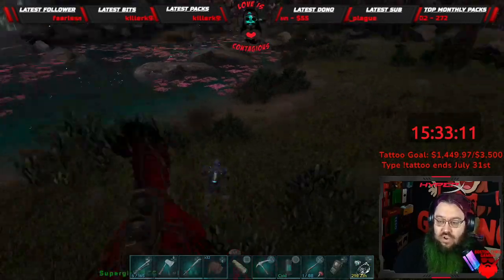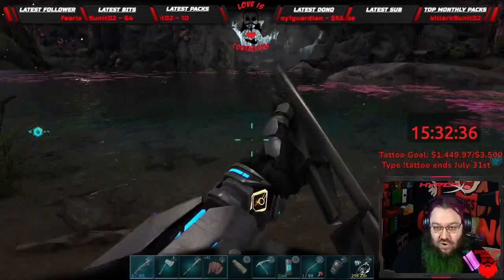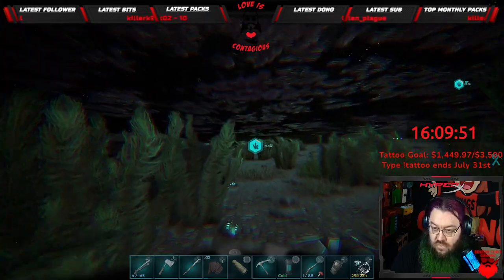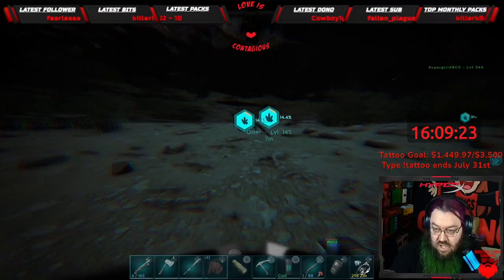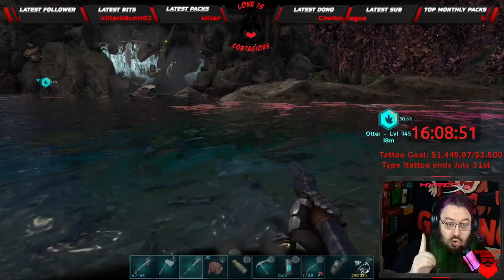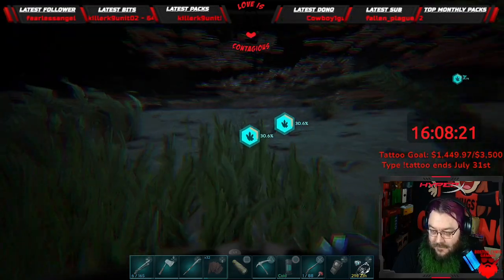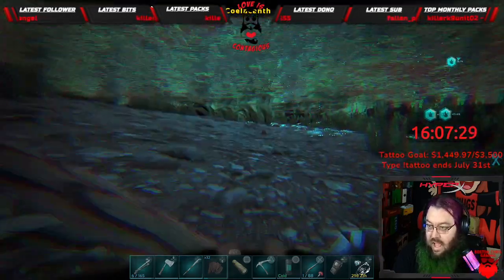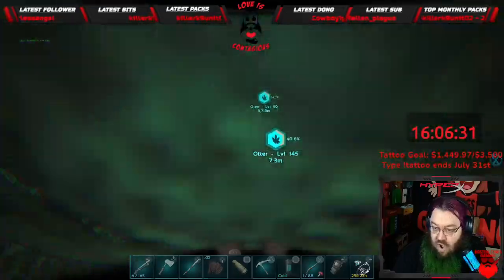Ark Taming Series Ep. 18 | Otter | Taming Guide & Spotlight | Ark Survival Evolved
Check out this guide on how to tame the Otter for Ark Survival Evolved

 Boston Chris is proudly partnered with Hyper X and Streamloots!